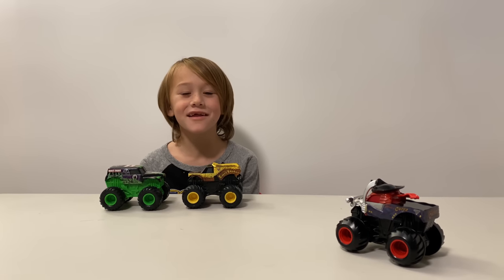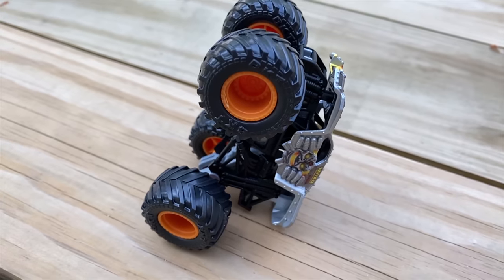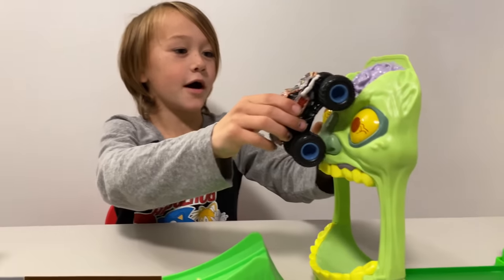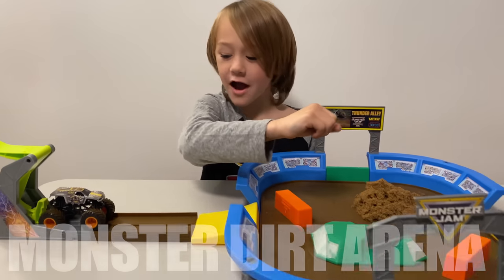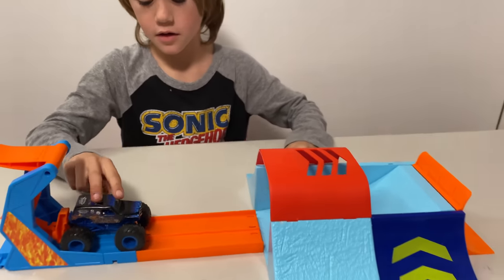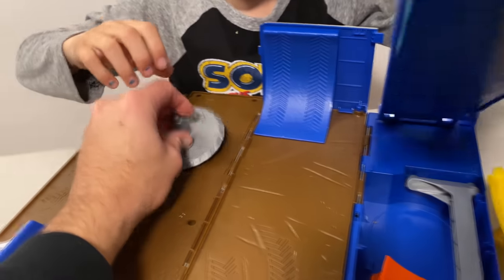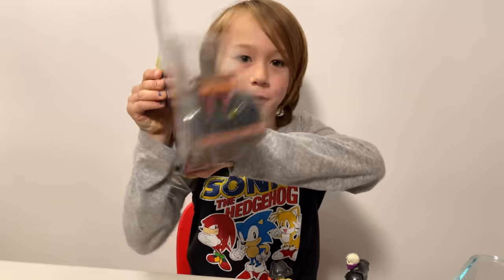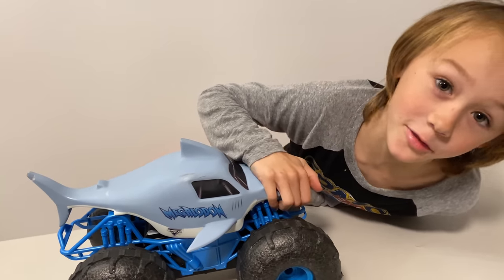Best MONSTER JAM Toys, Trucks & Playsets - TOP 10 COUNTDOWN! (Megalodon Storm & Transforming Hauler)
Just in time for the holiday season and getting ideas for Black Friday and Christmas shopping, we're counting down the top 10 Monster Jam toys, trucks and playsets. Watch the videos below for more action!

2. Big & Small Monster Jam toy trucks (including Fire & Ice, Color Change, Creatures Action Figures, & the Dirt Squad)